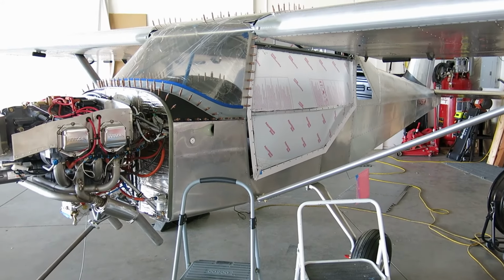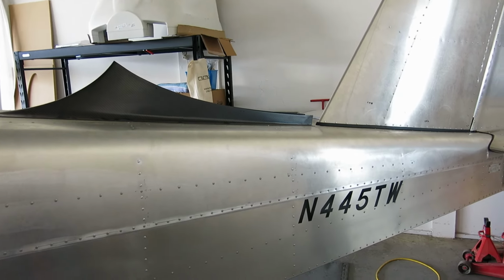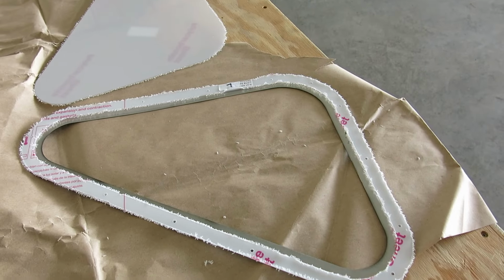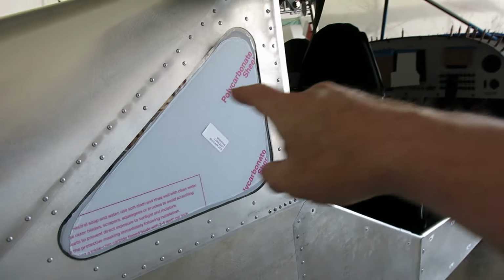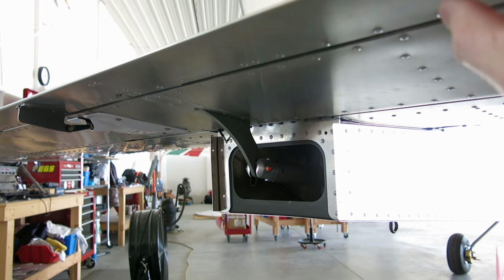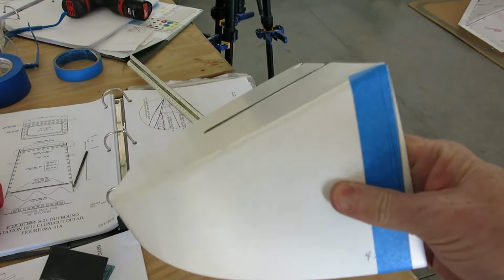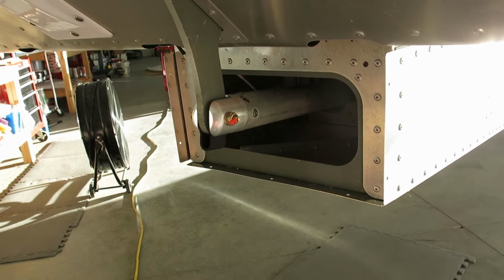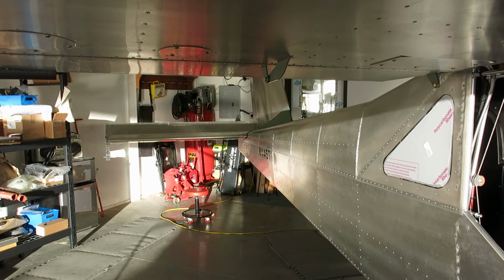No. 383 09-14-2024 Rear windows and tail cone closeout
Installed the rear windows and started working on the tail cone closeout. Ran into a little snag with the closeout, but it will be an easy fix tomorrow.